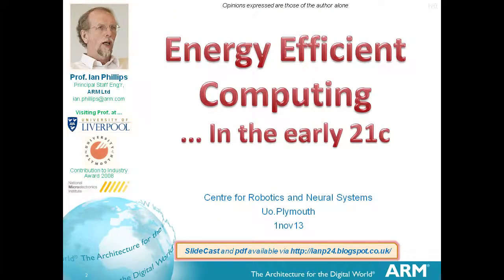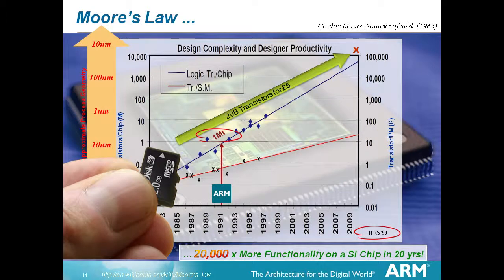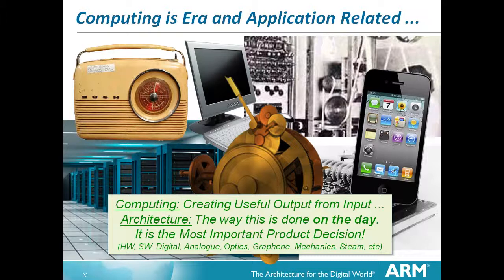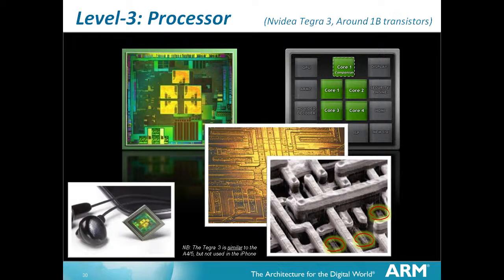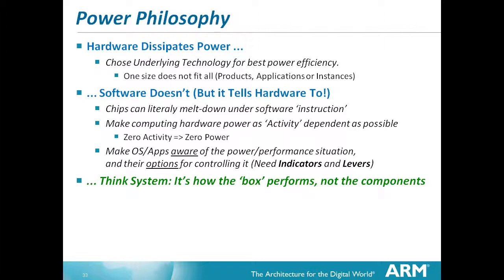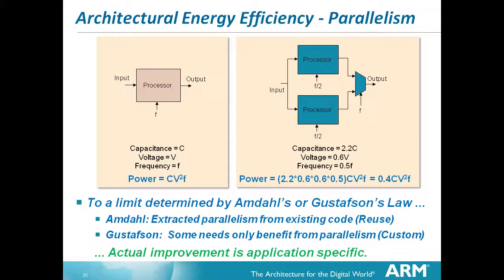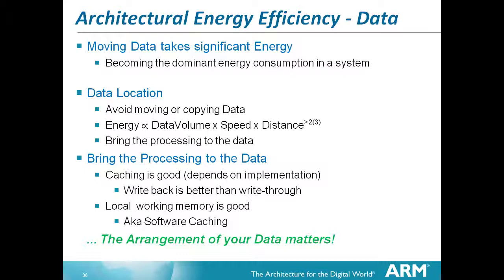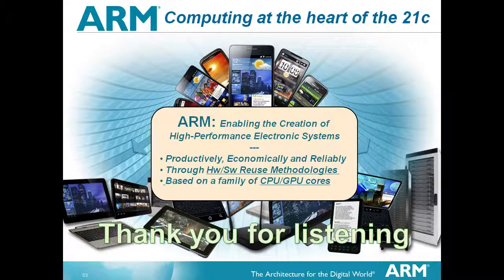Energy Efficient Computing - 1nov14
The early 21c has brought the power of the computer into the hands of the general population, and though these computers consume small amounts of energy they are so numerous that their Energy Efficiency will soon become a major issue. This presentation looks at modern Computing, the ways that Energy Efficiency is currently being enhanced, and the principles behind this.
## Opinions expressed are my own.
(Transferred from SlideShare on 4mar14 with 360 views)